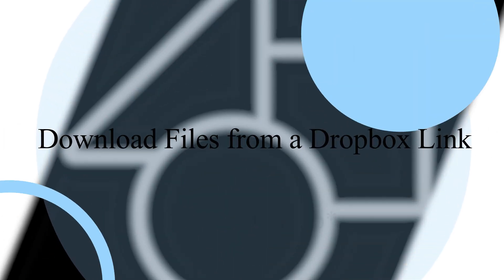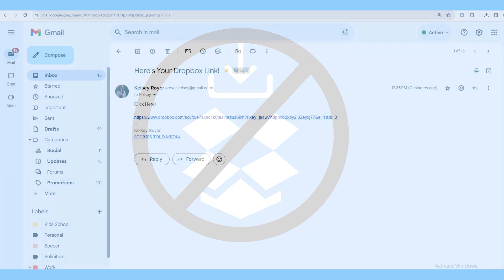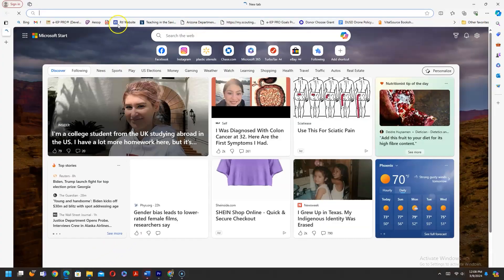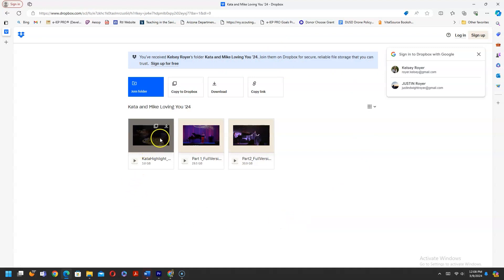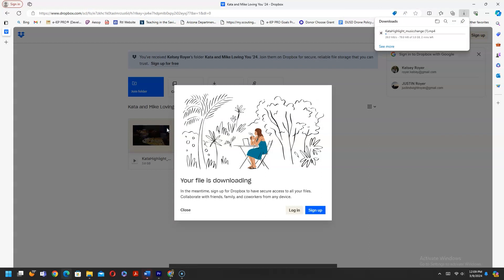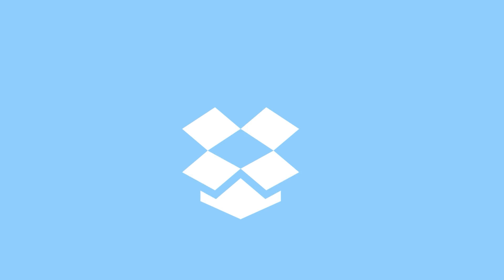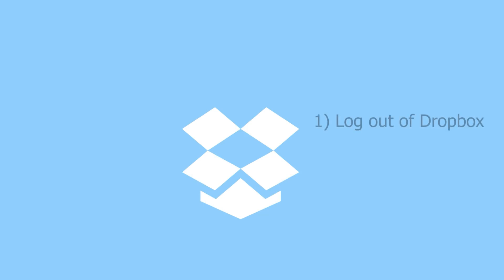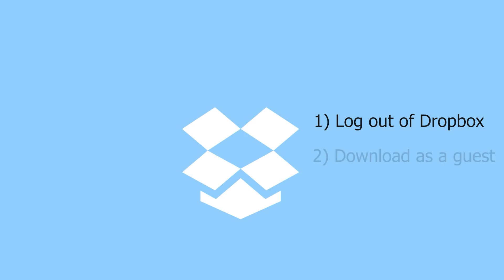How to Download Files from a Dropbox Link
If you've been sent a link to a shared Dropbox folder you don't need a Dropbox subscriptionto download! Follow these steps to download files from a shared folder via the link you've been sent to your desktop computer.

If you already have your own Dropbox but you haven't done a lot of sharing back and forth it can be a bit of a headache to navigate shared folders. I suggest logging out of your account or using a browser on which you're not logged into Dropbox so that you can easily download directly from the folder.

Get more information about our wedding videography packages at storiestoldmedia.com